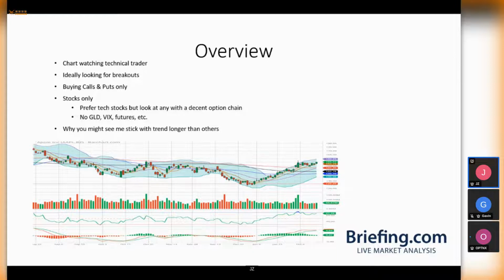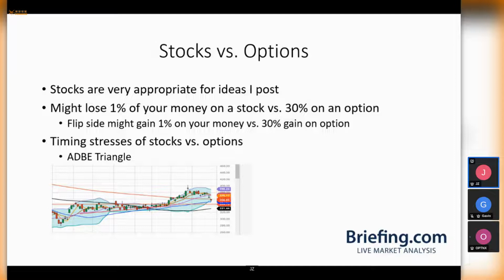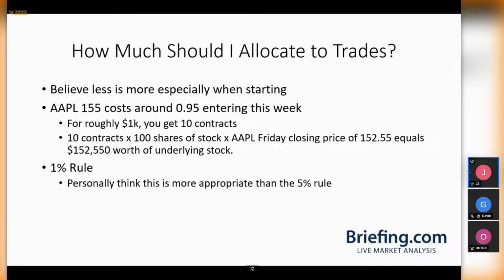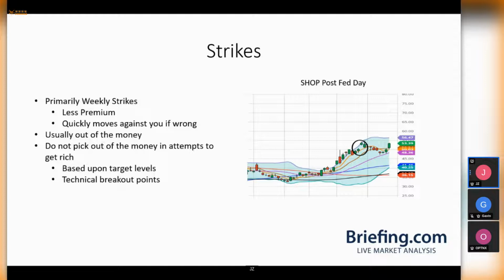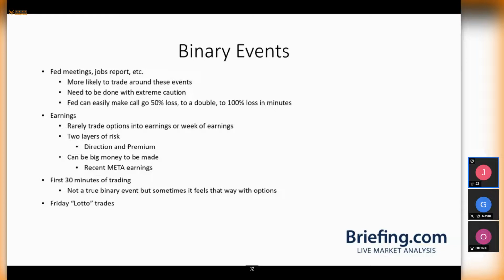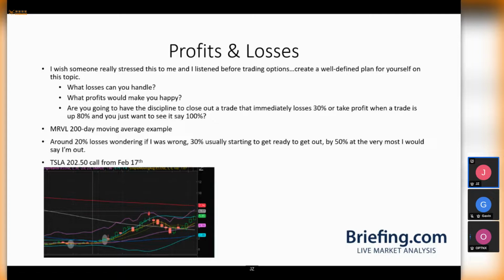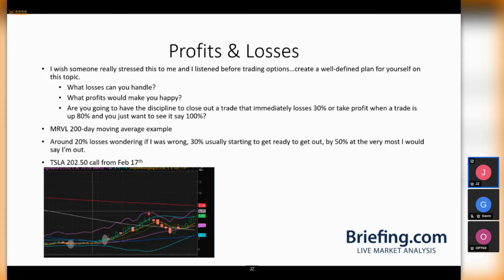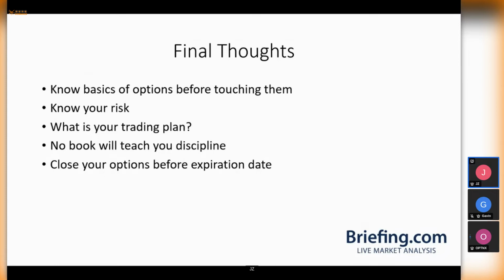Options Trader Profile - OPTNX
Meet the newest member of the Briefing Trader crew - Options Trader  [OPTNX] aka Brandon Marrs - as he walks us through his approach to trading options.

Learn about technical signals he uses to identify setups, identifying strikes, weekly vs monthly options, rolling positions, binary events, and how he manages risk.